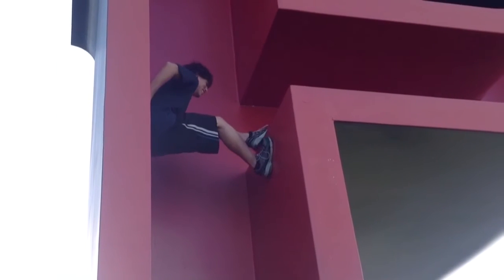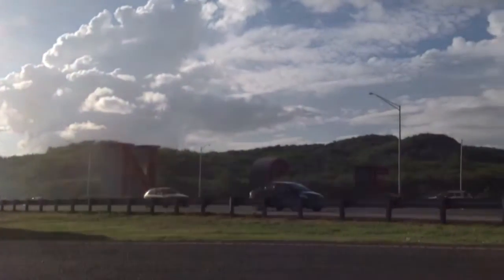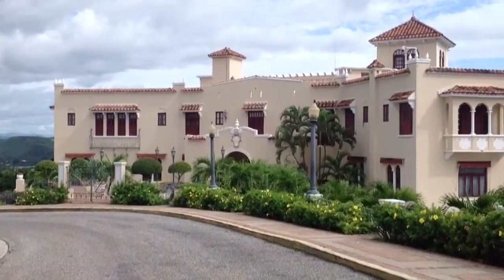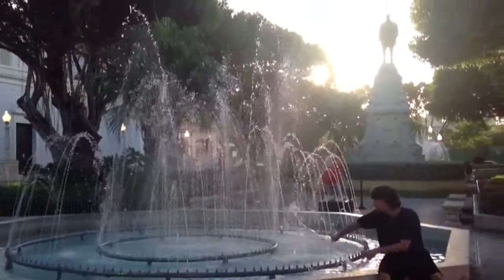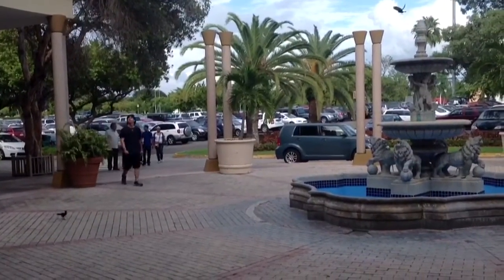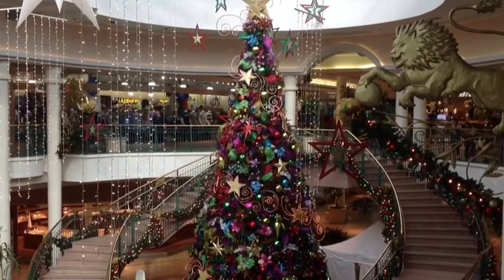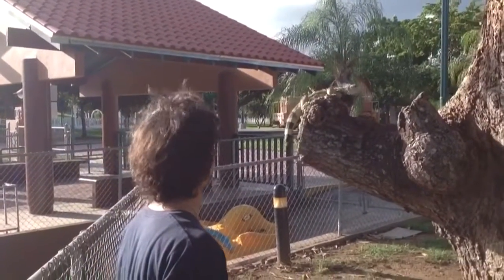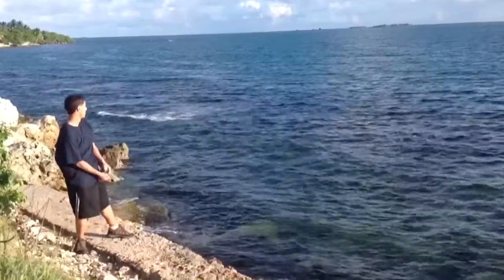PaPuertoRico Puerto Rico Video Answers by Walter Rivera Santos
Ponce, Puerto Rico | Sunrise to Sundown, Ponce overview, Ponce Sunrise, Roosters...